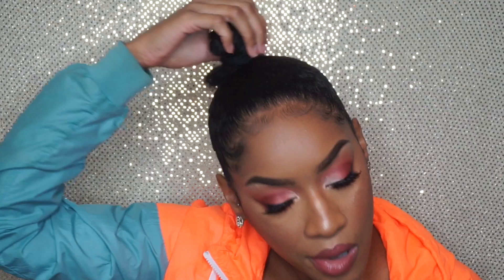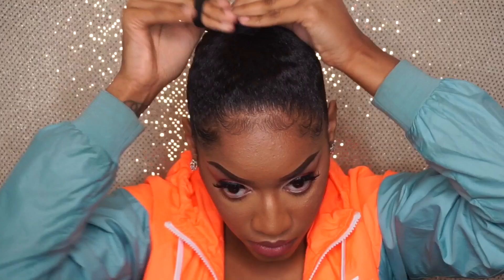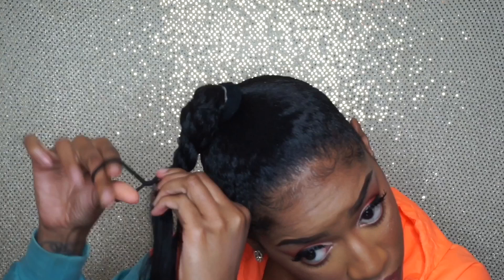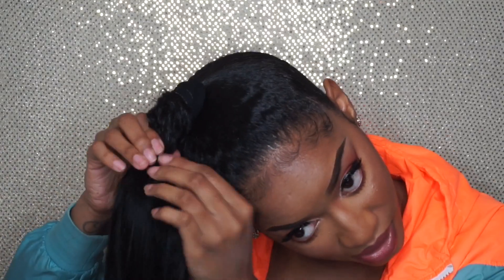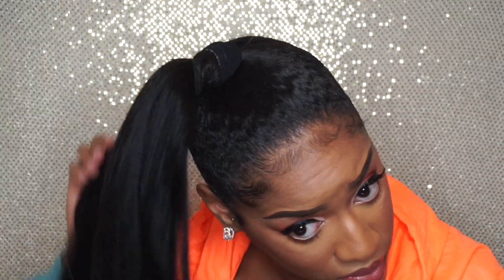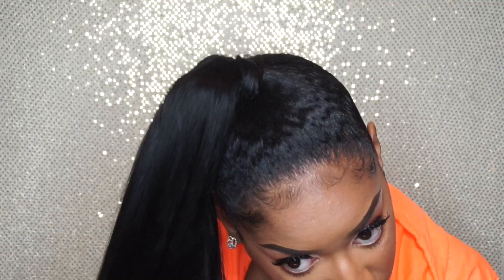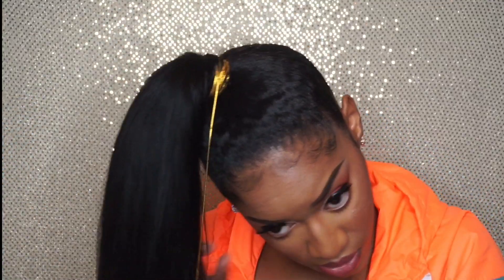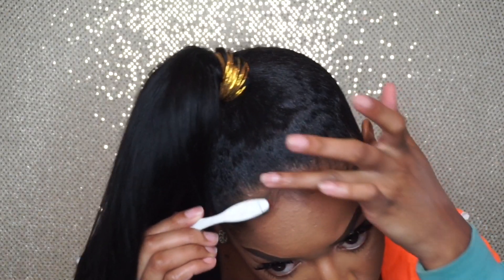How To: Genie Ponytail On TWA|Feat. Sensationnel Glow Up Hair|FiercelyBrianna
Hello Everyone!
In this video I am coming to you with a Genie Ponytail 🧞‍♀️! All the products in this video will be listed below. ⤵️

   • Eco styler gel “argon oil”
   •  Toothbrush
   •  Ouch less head band & hair tie
   •  Gold string from local BSS
   •  Senastionnel “Glow Up hair in 12’” 100% Human hair

  • Artist: Miss Elliott ft. Genuine & Aalyiah